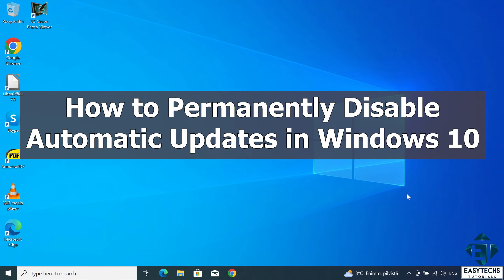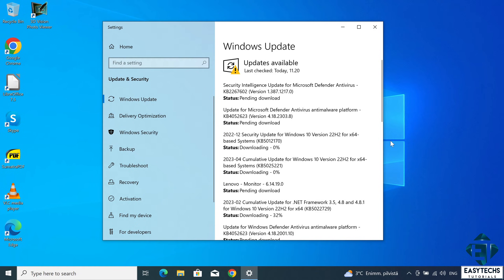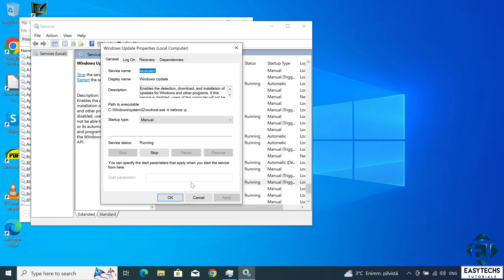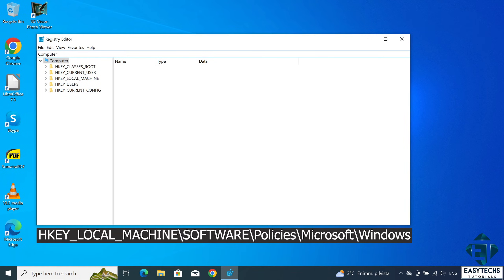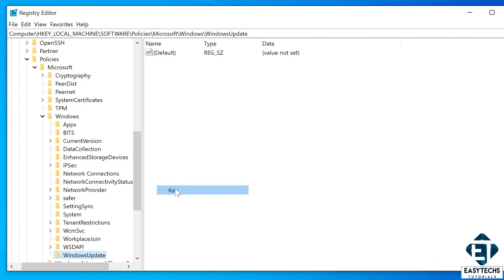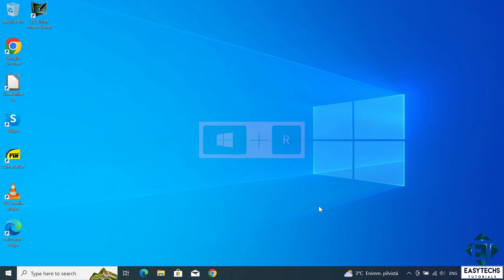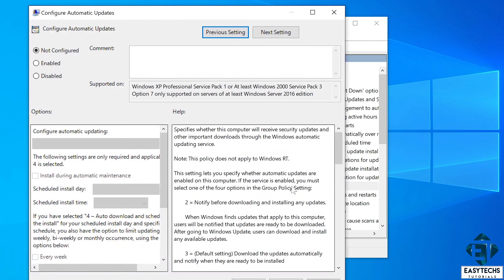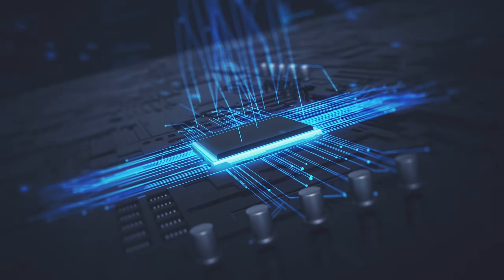How to Disable Automatic Updates on Windows 10 Permanently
Here are 3 possible ways to permernently disable automatic updates on Windows 10.

In this tutorial, I will be demonstrating how you can disable automatic updates in Windows 10 both Home and Pro editions. It could be you’re not yet confident enough to upgrade to the latest Windows 10 build, or you want to save on data usage, especially if you’re using a limited internet subscription and won’t want to waste data downloading some updated you might not need, here I show how to disable the automatic Windows update feature and also how to re-enable it whenever you choose to do so.

Obviously, some updates help to keep your PC safe by installing the latest security features to your Windows, so you may want to re-enable this feature after some time, or better still perform the process manually instead of automatically.

🎶🎶 𝐁𝐀𝐂𝐊𝐆𝐑𝐎𝐔𝐍𝐃 𝐌𝐔𝐒𝐈𝐂